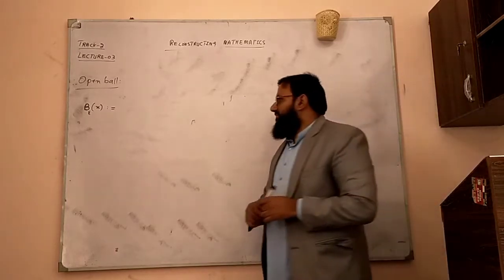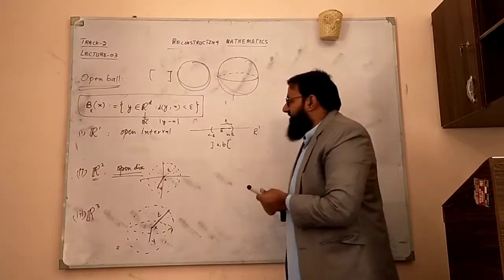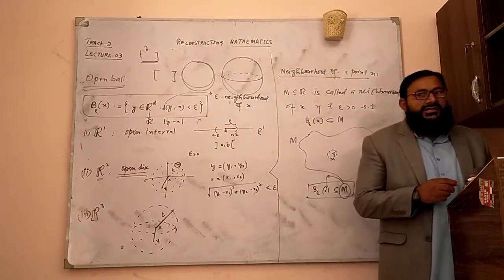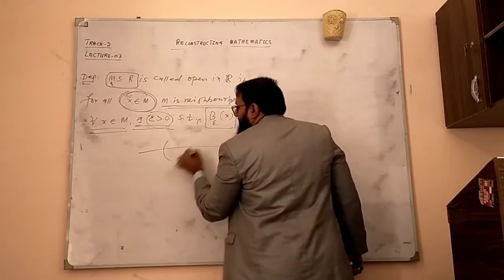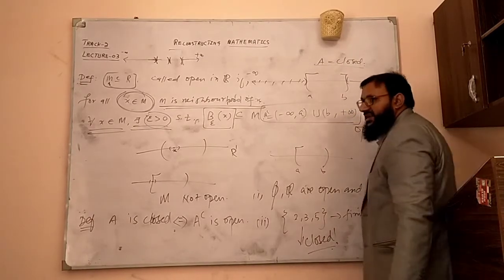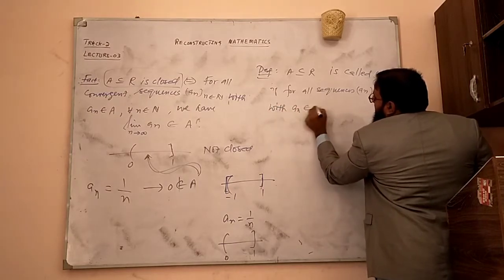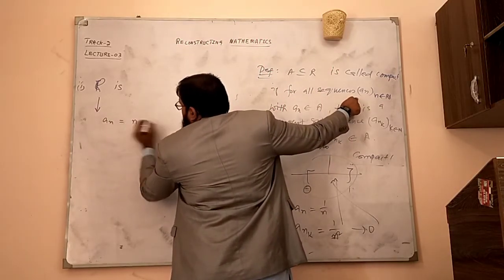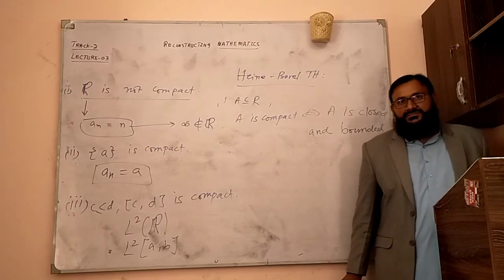Lecture 03 Part 2 Open Ball, Neighborhood of points, Open, Closed & Compact Set, Heine-Borel Theorem